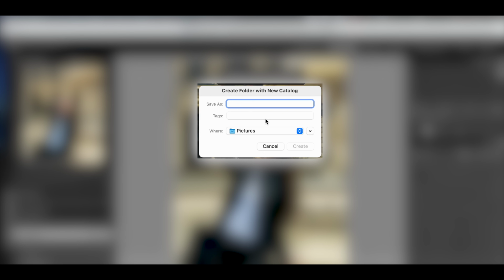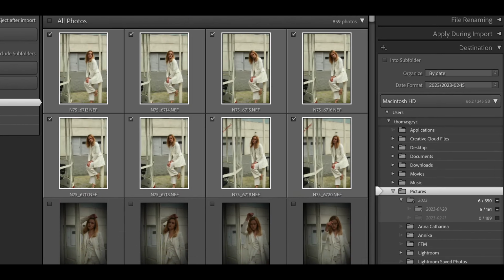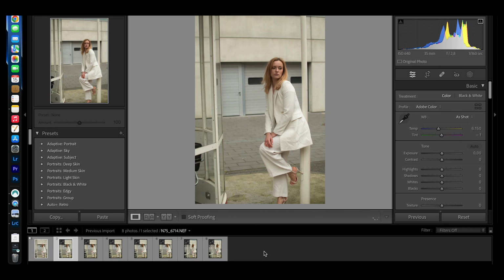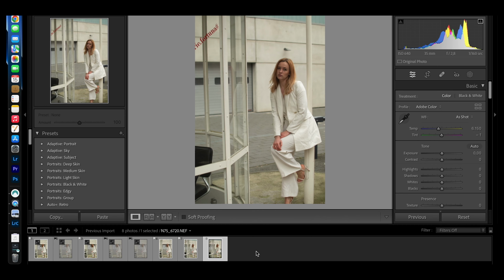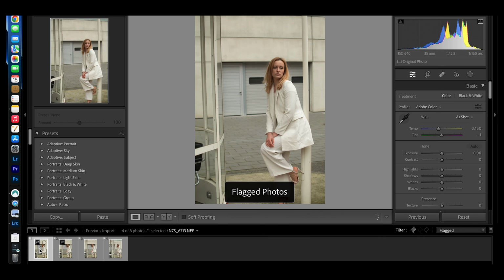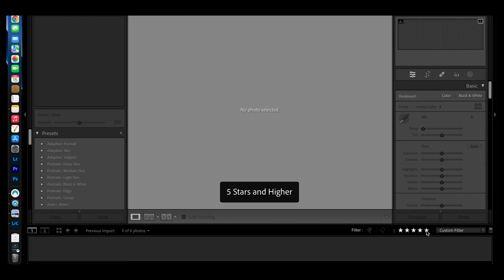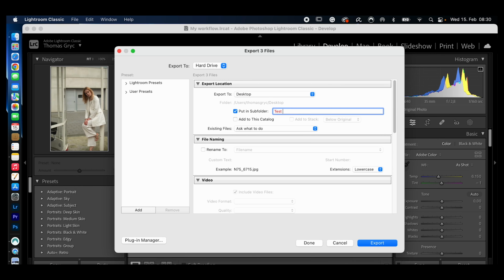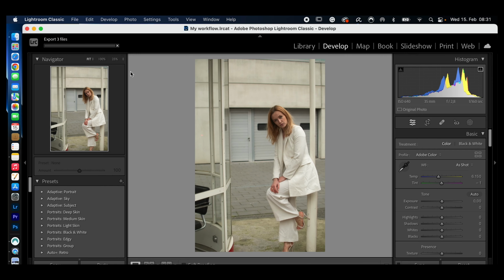THIS is my Workflow in Lightroom Classic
This is how my Worklow in Adobe Lightroom Classic looks like. Tell me your thoughts, how do you adjust your photos in Lightroom Classic?